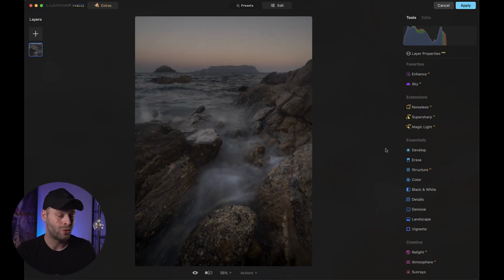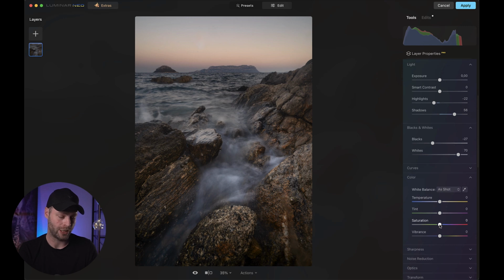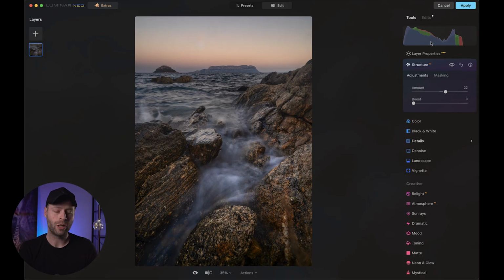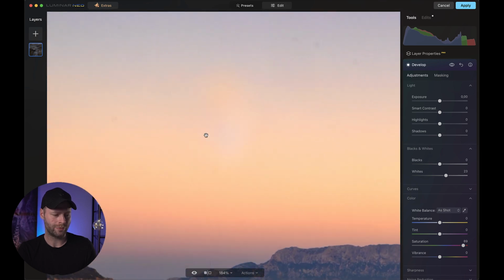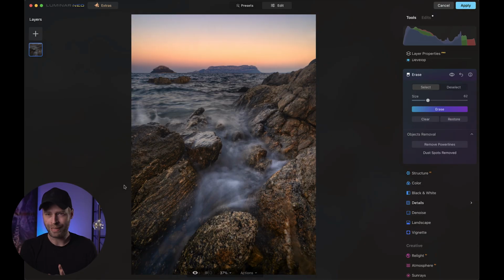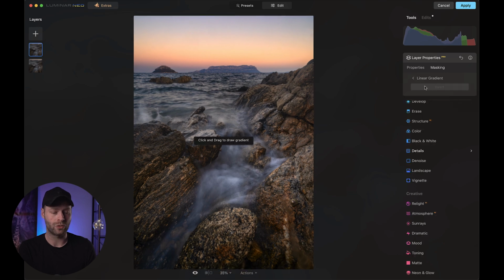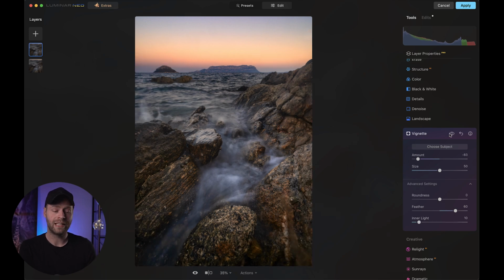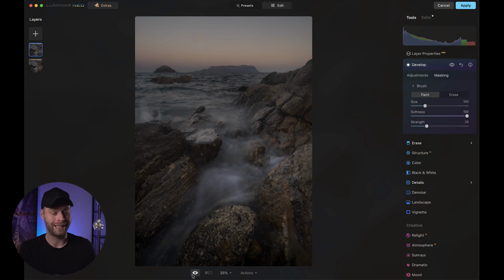How To Enhance SUNSET Photos Like A Pro In Luminar Neo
Welcome back, everyone to the new video How To Enhance SUNSET Photos Like A Pro In Luminar Neo! Today, we will be using Skylum's Luminar Neo photo editing software to enhance a sunset photo in only a couple of minutes. If you have never seen Luminar Neo in action, jump in and see how to use basic adjustments and cool tools - from layer duplication to colour adjustments.